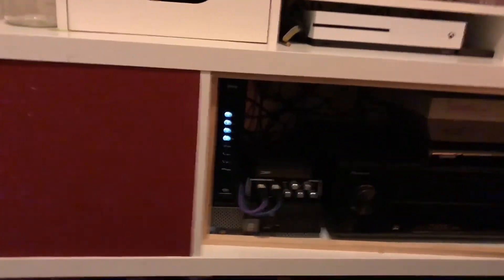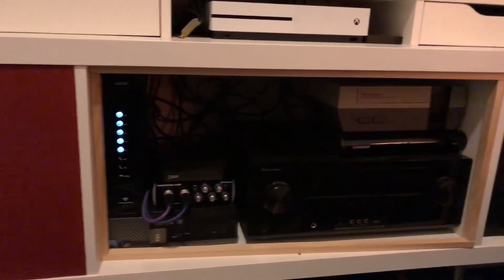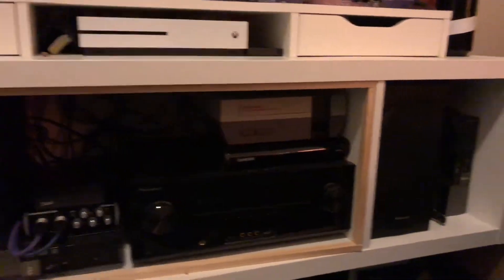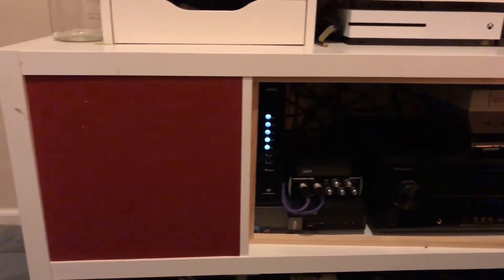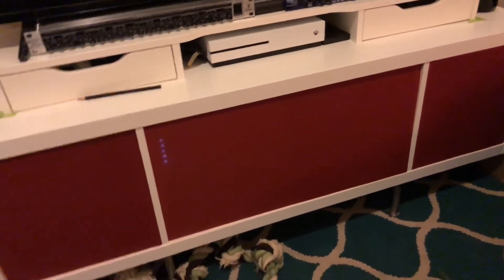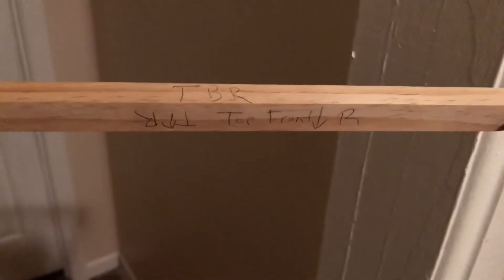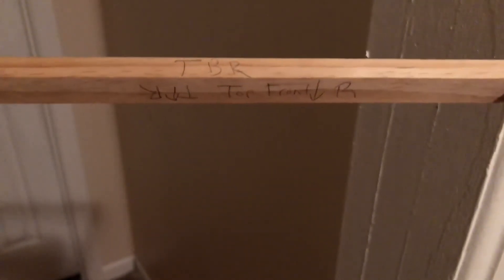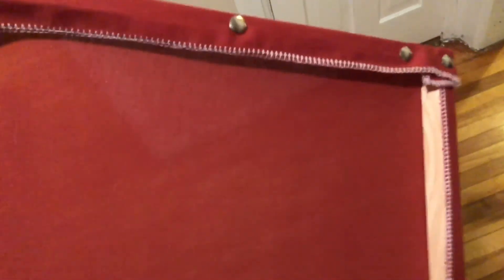IKEA Kallax TV Stand Fabric Covers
Katrina and I made these things.